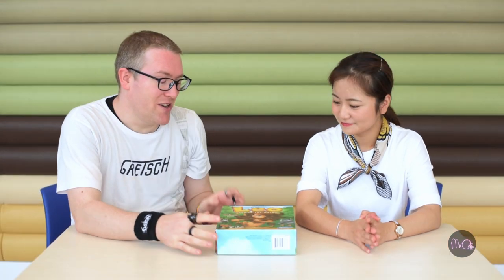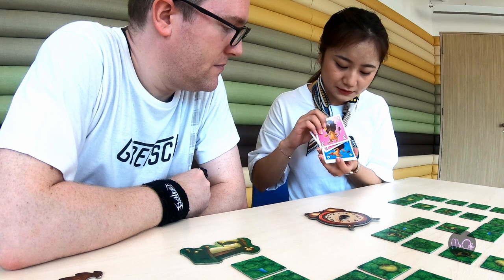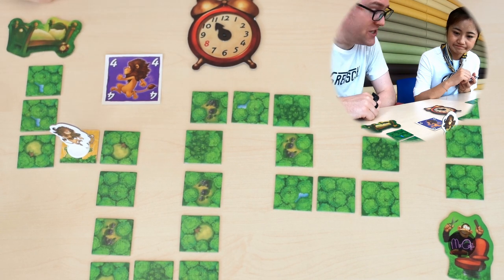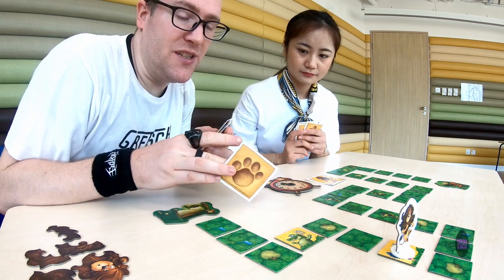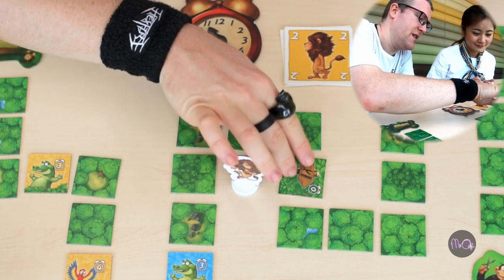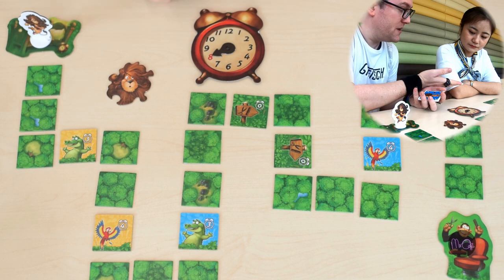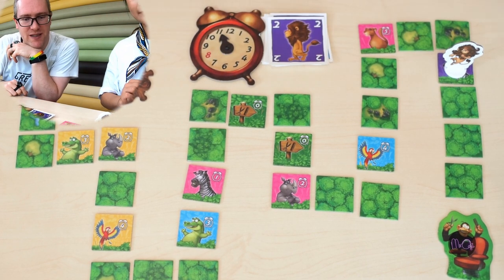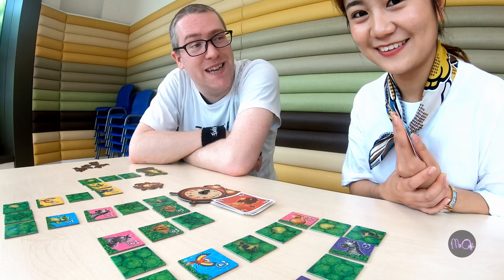Mr O Plays... Leo Goes to the Barber // Learning English